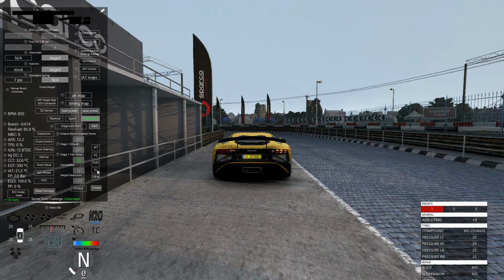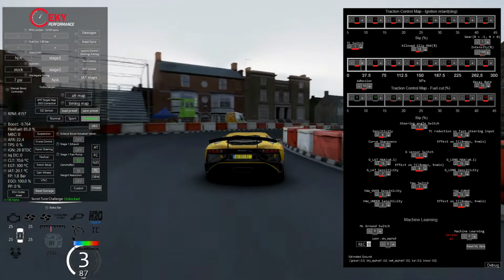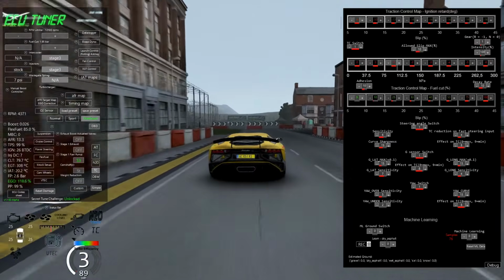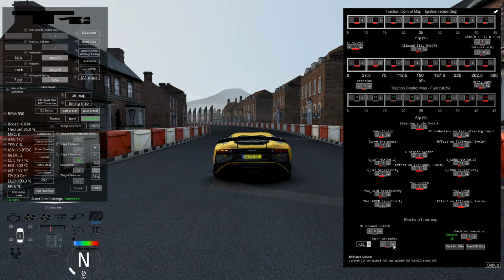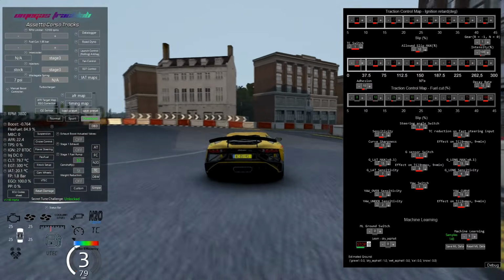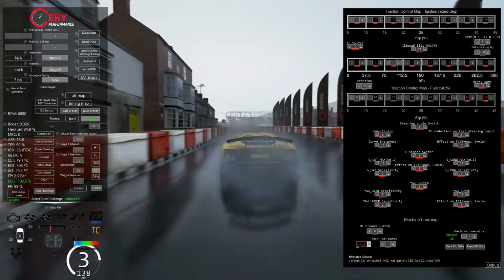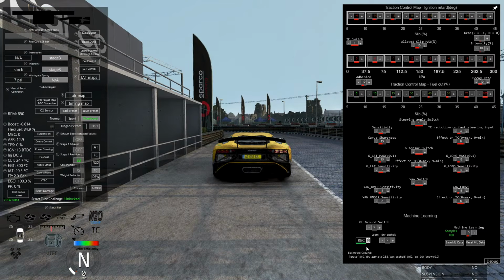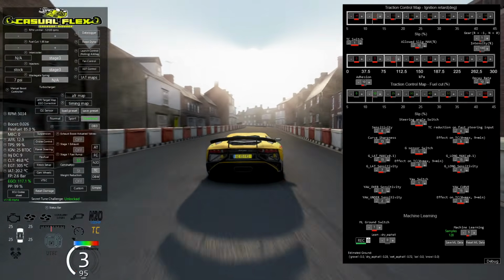Assetto Corsa - Ecu Tuner #163 - Machine Learning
Whats new:
Machine Learning Traction Control System – Overview

✅ Real-time ML prediction for slip and adhesion (friction adaptation)

✅ Automatic ground type recognition – dry asphalt, wet asphalt, gravel, snow, ice

✅ Ground type recording system – saves separate JSON datasets for each surface

✅ Dynamic ground blending – smooth transitions between mixed surfaces

✅ Adaptive ignition retard & fuel cut – both scale dynamically with slip and surface type

✅ Variable decay rate based on surface – slower on ice, faster on gravel

✅ Adaptive allowed slip % – ML defines safe slip thresholds in real time

✅ Sharpened surface detection – increased contrast between recognized ground types

✅ Manual recording mode – train your own ML datasets directly in-game

✅ Blend-based TC multipliers – realistic behavior difference between surfaces

✅ Full ECU/TC map integration – ML factors directly influence timing and fuel cut maps